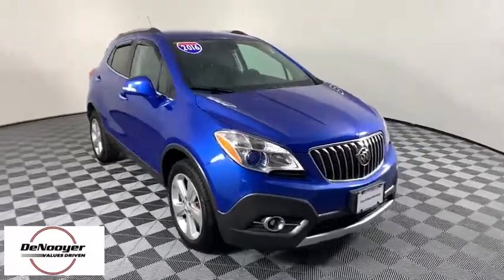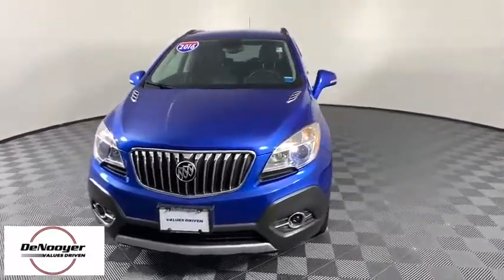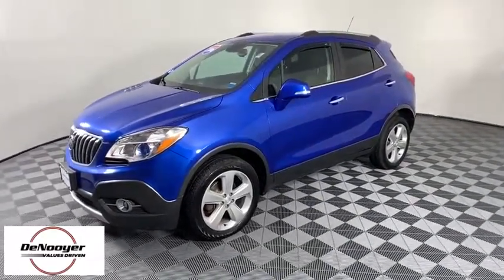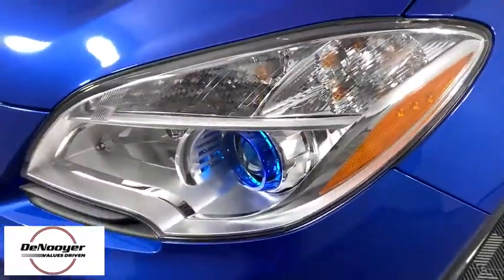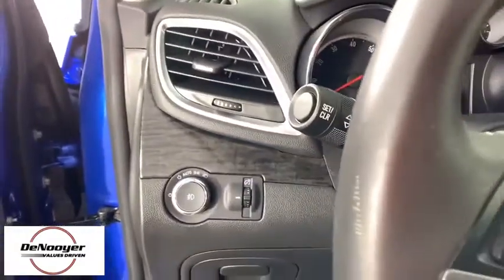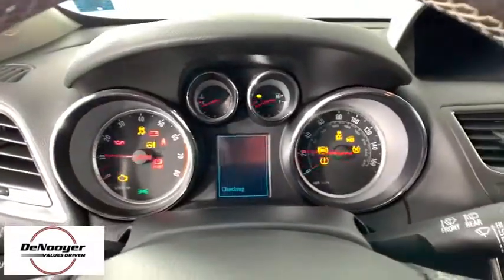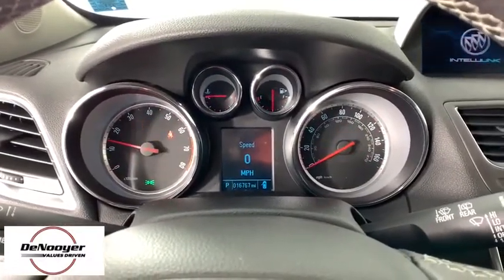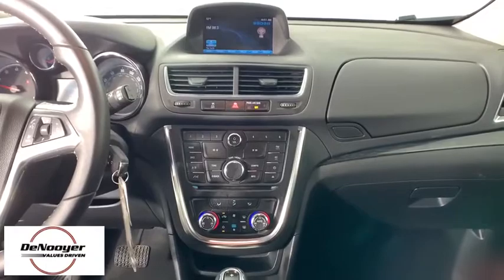2016 Buick Encore Colonie, Albany, Saratoga Springs, Clifton Park, Schenectady, NY PL2313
Coastal Blue Metallic Used 2016 Buick Encore available in Colonie, New York at DeNooyer Chevrolet. Servicing the Albany, Saratoga Springs, Clifton Park, Schenectady, NY area.

DeNooyer Chevrolet
127 Wolf Road

CARFAX One-Owner. Clean CARFAX. Blue 2016 Buick Encore Convenience AWD 6-Speed Automatic Electronic with Overdrive ECOTEC 1.4L I4 SMPI DOHC Turbocharged VVTbrbrOdometer is 16876 miles below market average! 23/30 City/Highway MPGbrbrAwards:br  * 2016 IIHS Top Safety Pick with optional front crash prevention   * 2016 IIHS Top Safety Pick   * 2016 KBB.com 5-Year Cost to Own Awards   * 2016 KBB.com 10 Best Used Subcompact SUVs Under $15,000   * 2016 KBB.com Brand Image AwardsbrbrbrReviews:br  * Quiet interior; top crash scores; good fuel economy; long list of tech and safety features. Source: Edmunds